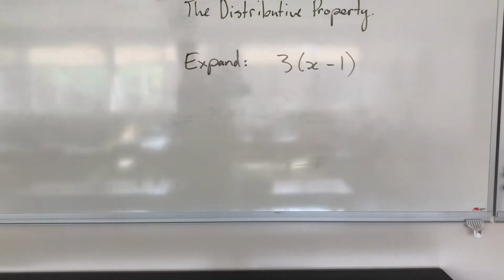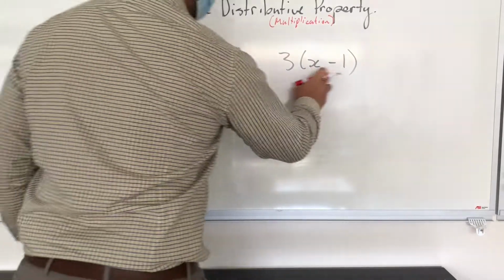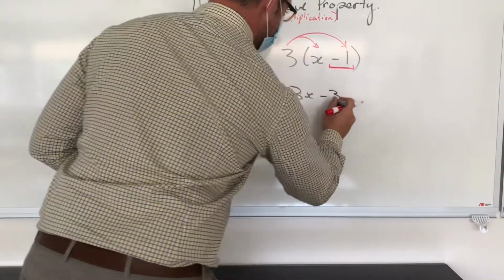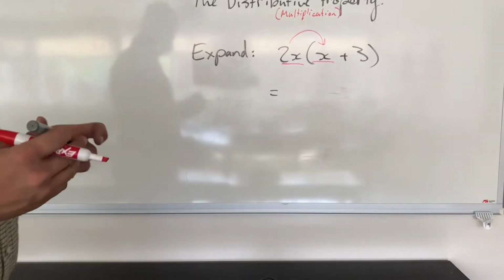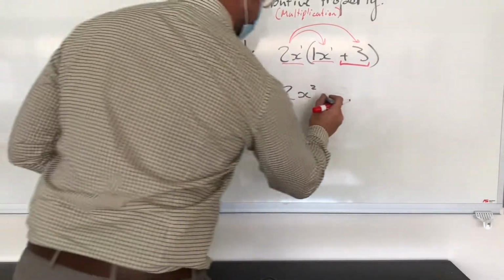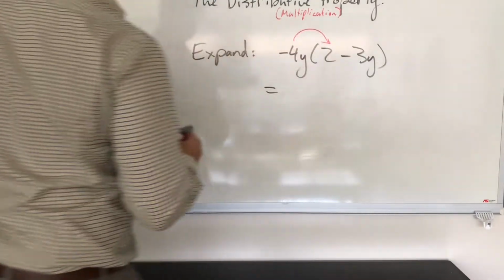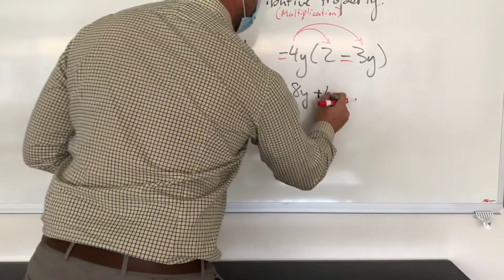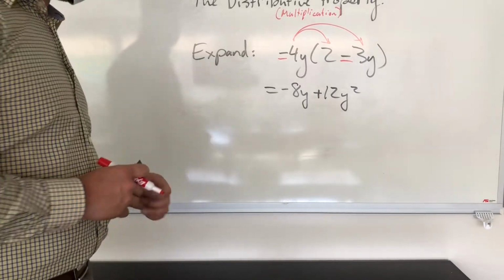Distributive property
This video details the distributive property it may be interrupted by some announcements at some point I apologize for that.